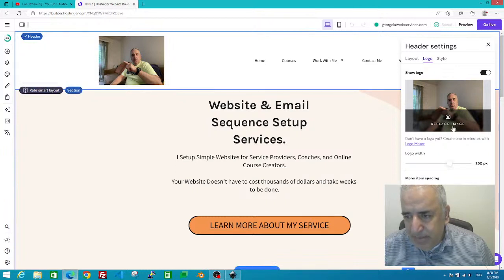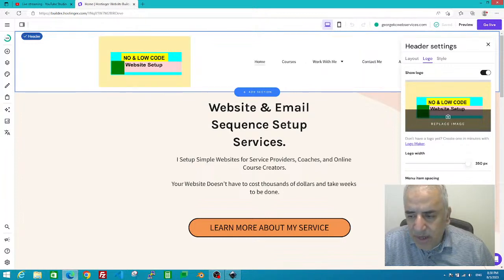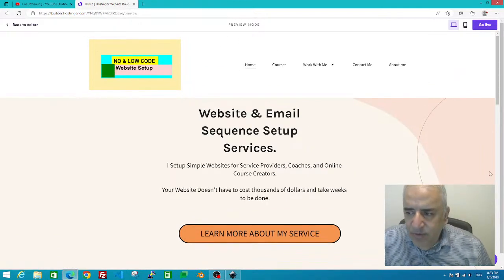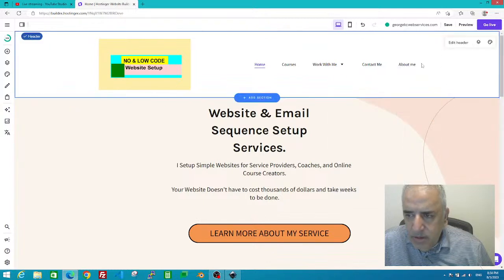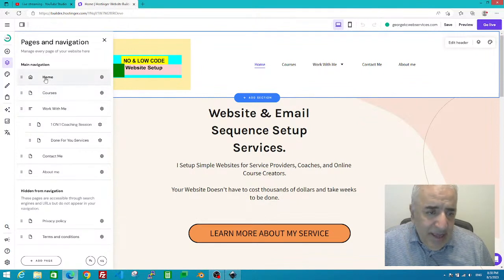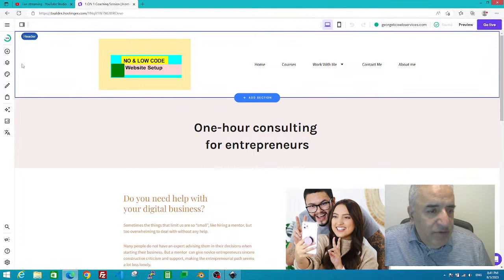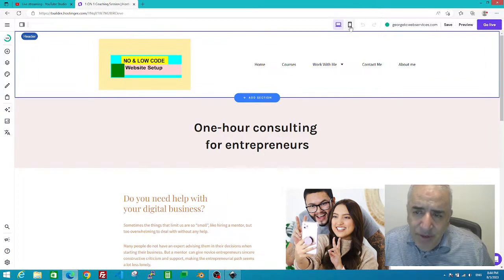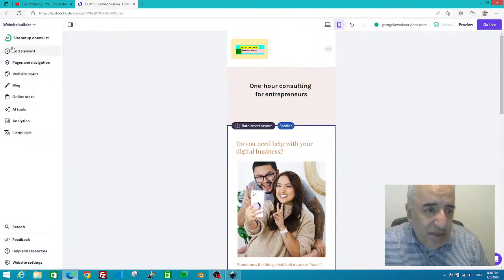How to edit the header, navigation, and logo using a website builder. Part-2.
This is a series of videos where I explain how I'm building my website, using a template and editing it with a website builder.  Header, Navigation, and Logo. Part-2.

In return, I will help you with questions about domain name, web hosting, and website builders:
Here is the link: